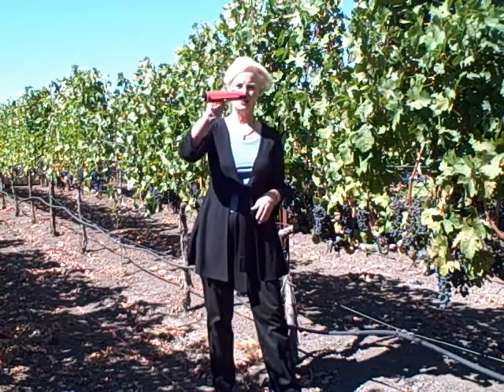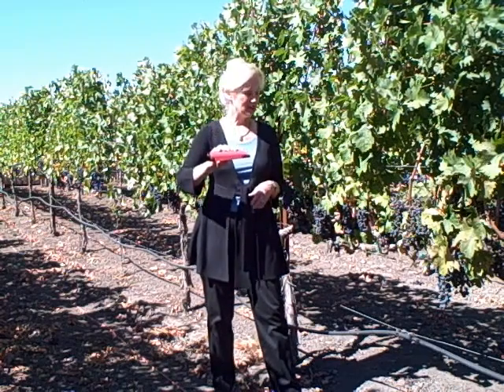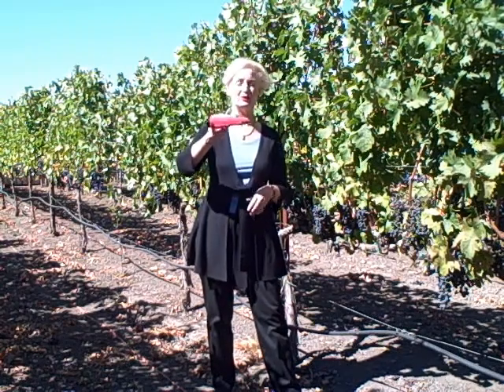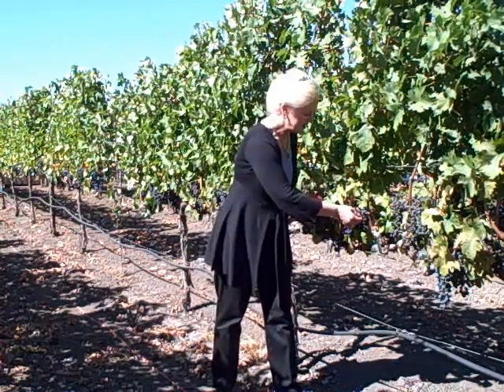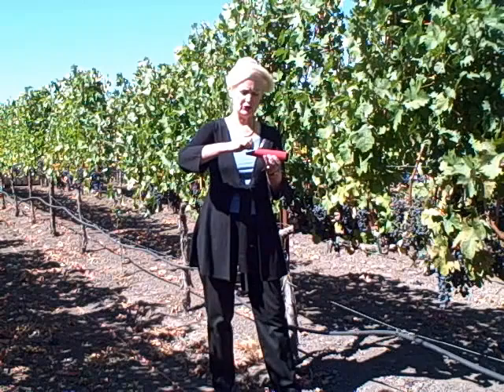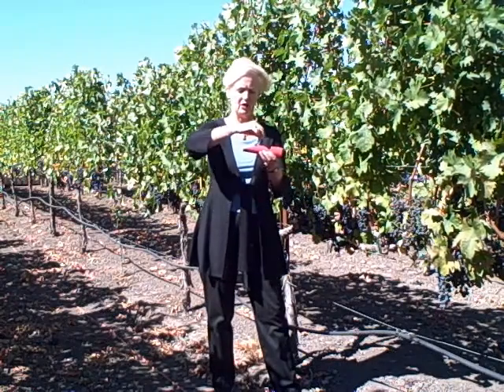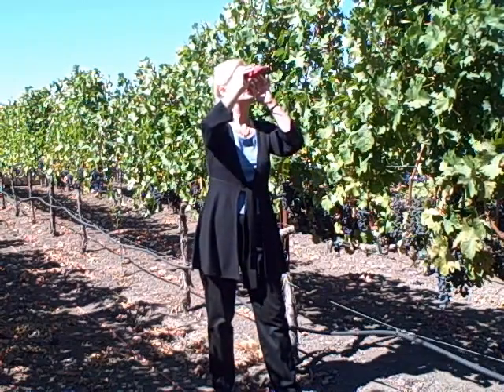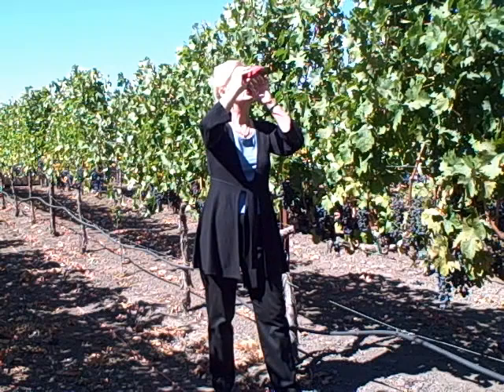What is Brix?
In this brief video from Goosecross Cellars in the Napa Valley there's a show and tell on why the brix (sugar) is important in winemaking and how it's measured.